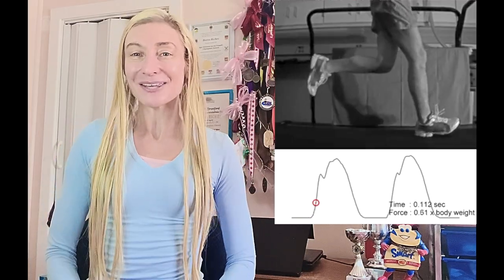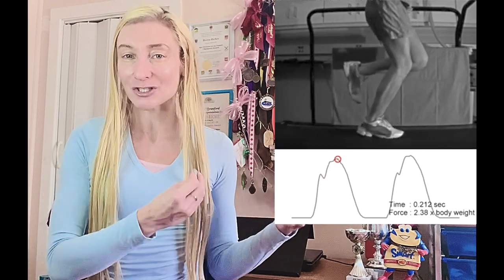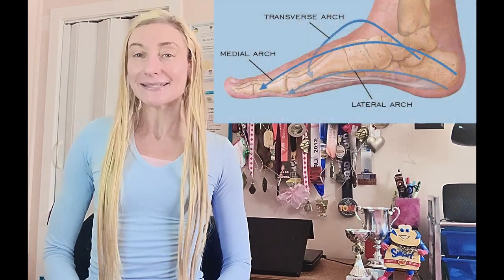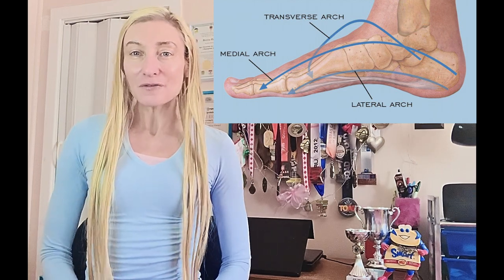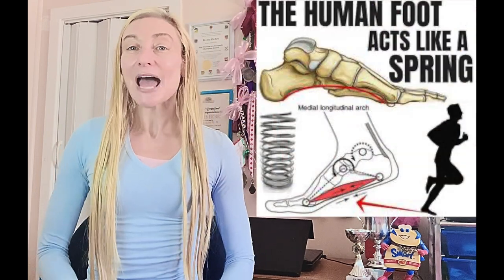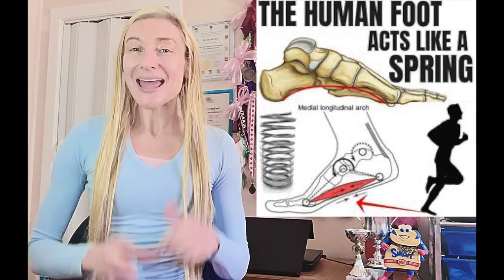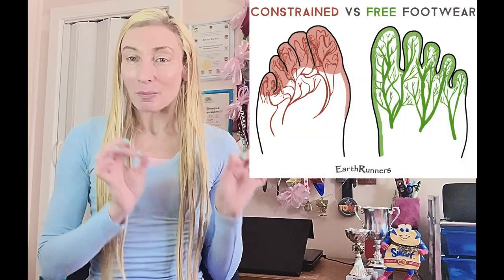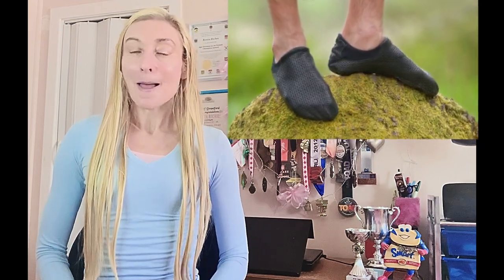Barefoot Running Shoes Improves Arch Function Better than Traditional Running Shoes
Minimalist running shoes helps reduce mechanical strain on the lower leg by improving the shock absorbing properties of the arch as compared with narrow, stiff traditional running shoes.

If you'd like, you can support Run Forefoot and help keep it going strong by making a donation in any amount of your choosing

Or,  you can also support Run Forefoot by shopping at the following, and be sure to bookmark the links: